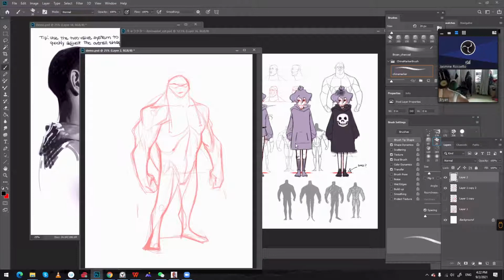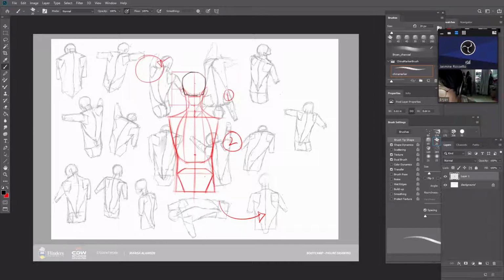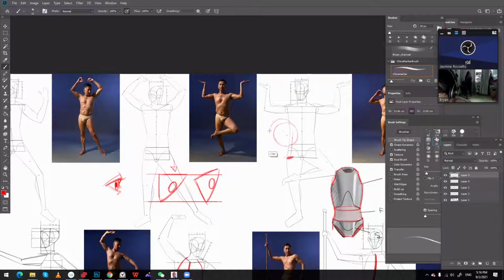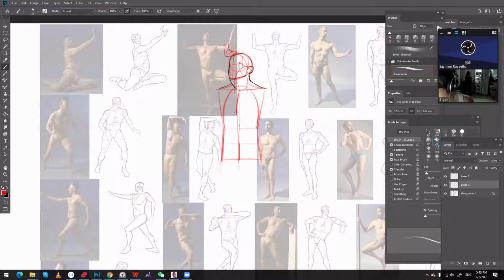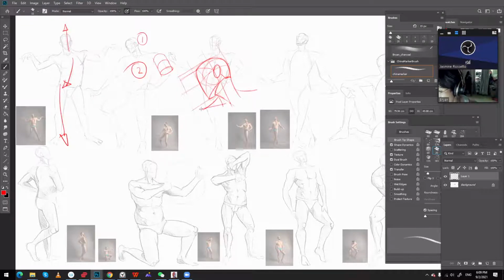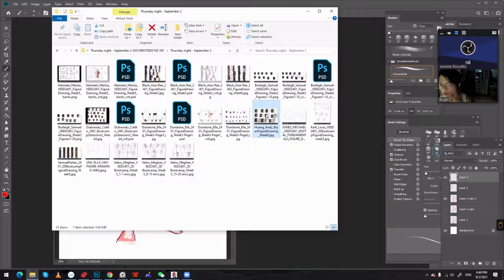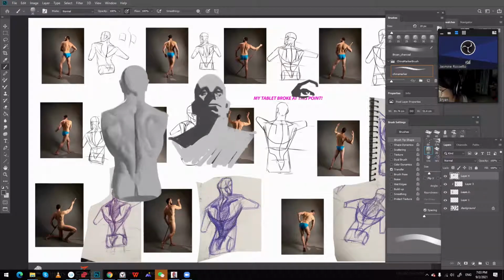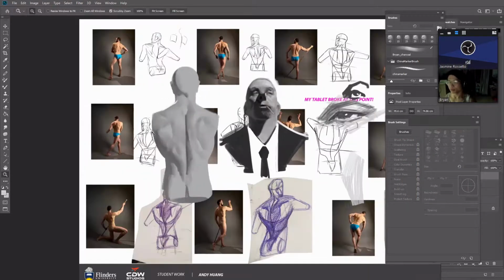VEED2401_2DBootcamp2FigureTHUR_BLEE_S2_2021_Week06